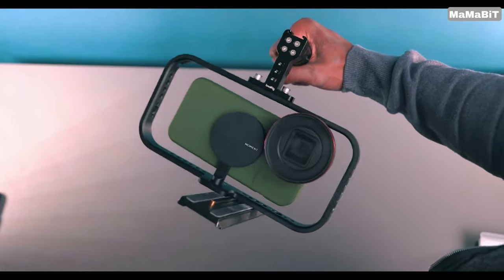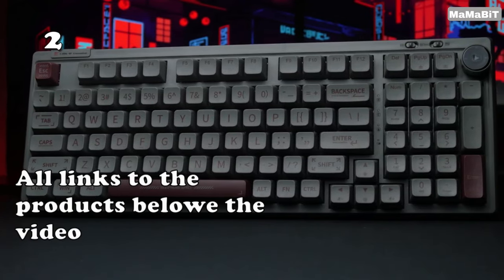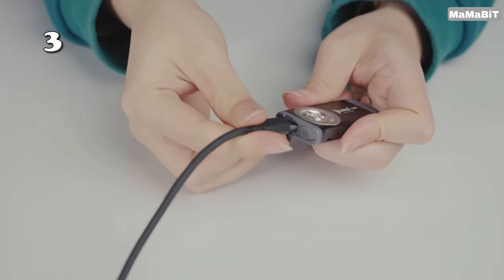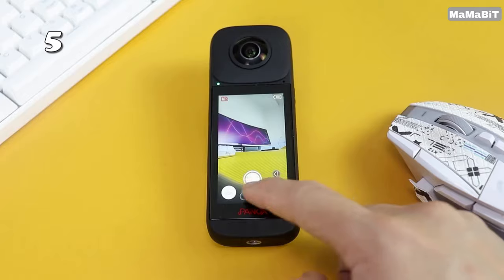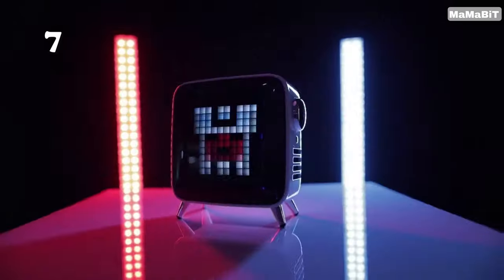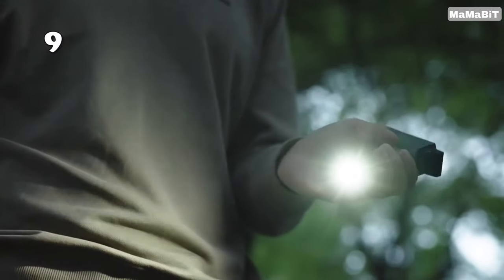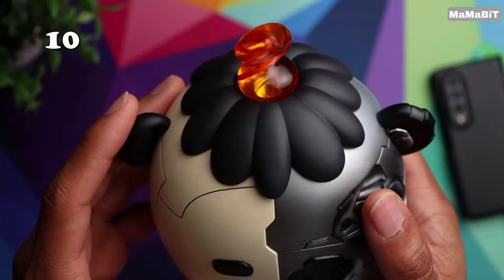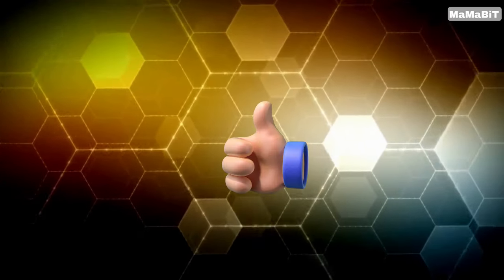12 Awesome Tech Gadgets from Amazon for 2024 That Will Blow Your Mind!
🚀 From cutting-edge smart home devices to the latest in wearable technology, we’ve got you covered with the coolest and most innovative gadgets you need to see this year. Whether you’re a tech enthusiast or just looking for the perfect gift, these gadgets are sure to impress.

00:20 Power Bank Anker
00:50 Retro Gaming Keyboard
01:26 WUBEN G2 Keychain Flashlight 500 Lumens
01:59 Mobile Filmmaker Cage
02:29 Panox V2 12K 360 Panoramic Action Camera
03:01 Phone Fan Cooler
03:31 Divoom Tivoo Max Pixel Art Speaker
04:00 Nothing Ear (2) Wireless Earbuds
04:29 VSGO Electric Air Blower
04:59 - GravaStar Mozart Bluetooth Speaker
05:30 Logitech Bluetooth RCA Receiver
06:01 Mini Electric Screwdriver Wowstick

For exclusive Amazon deals and discounts, be sure to visit our Facebook page at [Mamabit Deals USA]
Save more on your favorite products today!